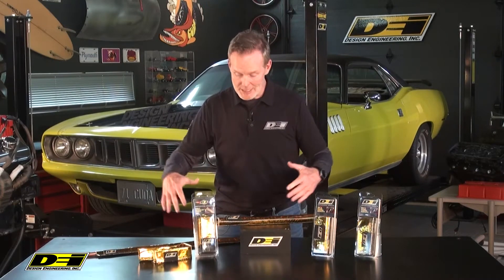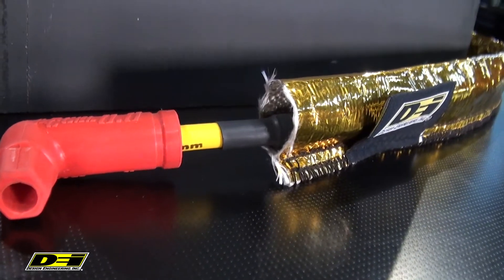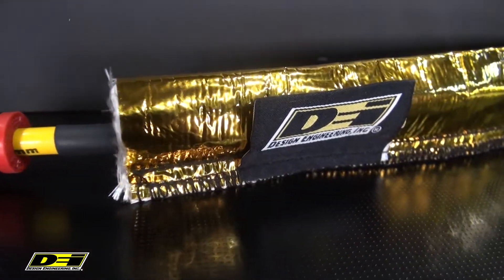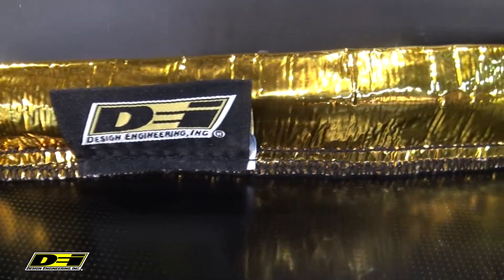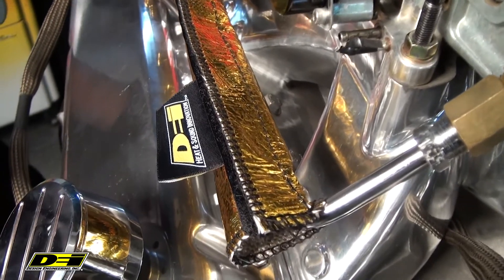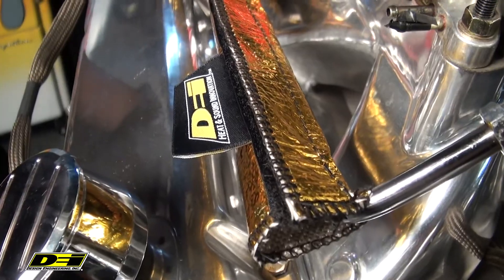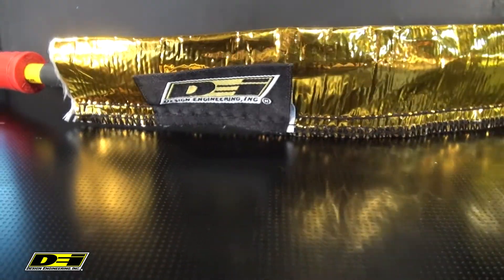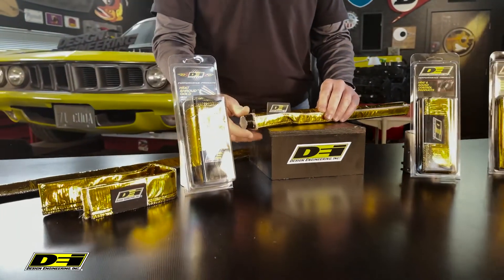Heat Sheath GOLD & Heat Shroud GOLD from Design Engineering, Inc.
Heat Sheath GOLD & Heat Shroud GOLD™ solves the problem of heat and abrasions causing failure of lines, hoses and wires without the need to disconnect them.

High temperature metalized polyimide lamination, bonded to a robust 20oz heat treated glass fiber base material, Heat Sheath GOLD & Heat Shroud GOLD will protect and keep components cool in the most demanding applications. Able to reflect radiant heat up to 800°F makes them the perfect choice to keep critical lines cool and protected. The added convenience of hook & loop closure on Heat Shroud GOLD eliminates the need of removing one end of connected wires, cables and hoses to install.

• Fits 2" to 2-1/2" diameter x 36" length
•  20oz. heat treated base glass
•  Metalized polyimide lamination
• Base glass rated to 1100°F
•  High temperature hook & loop

*DO NOT apply directly to exhaust components.

Radiant Heat Resistance:
    800°F